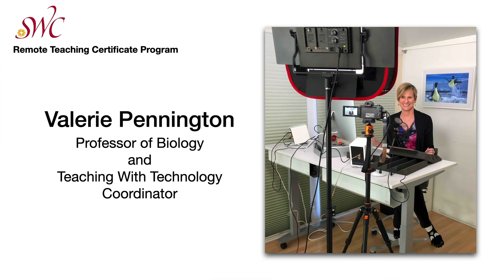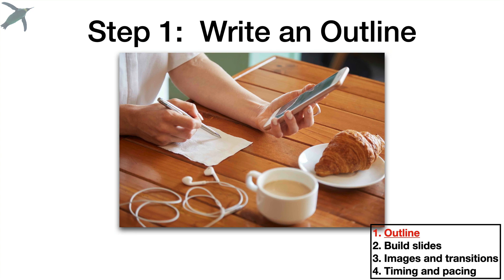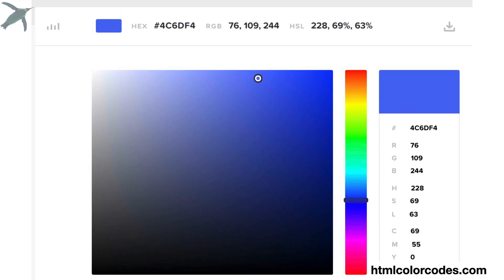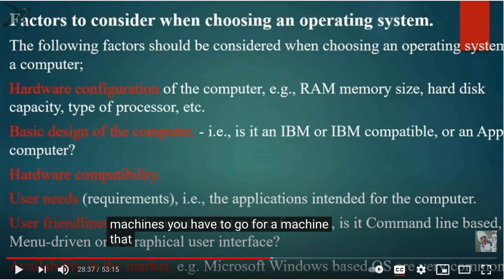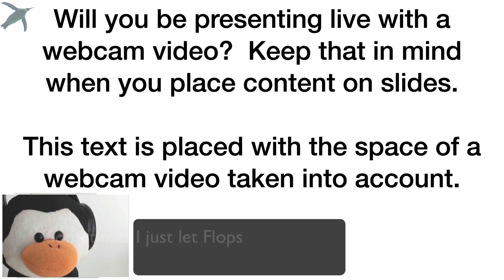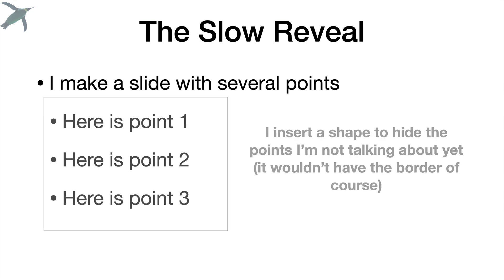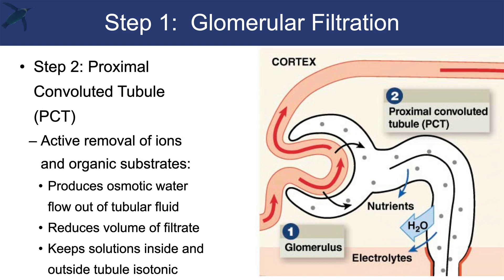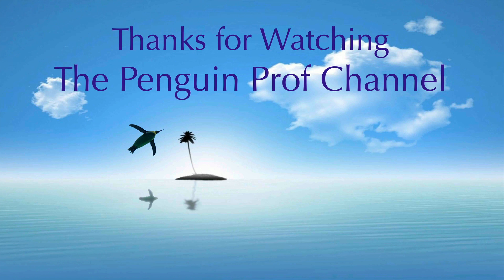Slides that Don't Suck: Presentation Strategies for Zoom and Video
You’ve got PowerPoint, Keynote or Google Slides — I know you do! Don’t be ashamed - slide decks are an essential tool in an educator’s toolbox. BUT if you’re teaching in Zoom or if you’re making instructional videos, you have probably discovered that the presentations you created for face-to-face classes often do NOT translate well to the remote or video environment. This video will explore the best choices for your presentations — from color and contrast to fonts, animations and pacing — to create slide decks that are engaging, accessible and ALWAYS in service to what’s most important: your content.

Video overview:  0:00
Introduction:  0:21

Things to avoid:  0:36
Slide overload:  0:37
Improperly sized or scaled images:  0:53
Links no one can click:  0:58
Visuals no one can see:  1:01
Crazy, distracting backgrounds:  1:18
S L O W slide progression:  1:22

4 Steps for a Great Presentation:  1:44
Step 1:  Outline:  1:52
Step 2:  Building your slides:  2:01
Templates:  2:10
Get your main points into text:  2:30
Fonts:  2:42
Colors and contrast:  3:41
WCAG contrast requirements:  4:03
Getting colors from web pages using Chrome Eye Dropper:  5:48
Color blindness:  6:29
Webcam placement:  7:11
Step 3:  Images and Transitions
Transitions:  7:42
Images:  7:59
Step 4:  Pacing and timing
The slow reveal:  9:17

Editing publisher slides for Zoom or video:  10:00

Summary:  12:40
Outro:  12:56

Some of these links are for products or services that I truly believe in, support and pay for.

Audible.com is the premier provider of digital audiobooks. Audible has over 150,000 titles to choose from in every genre.  Audible titles play on iPhone, Kindle, Android and more than 500 devices for listening anytime, anywhere.  Click to learn more and download a FREE audiobook of your choice!

GEAR:
Apple Mac mini (Late 2020)